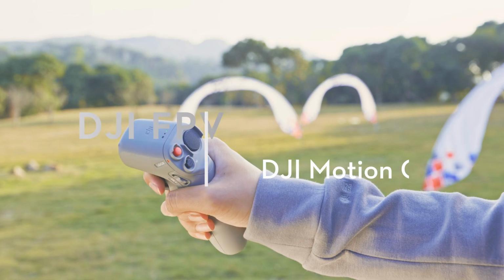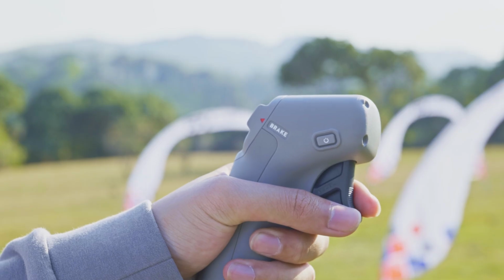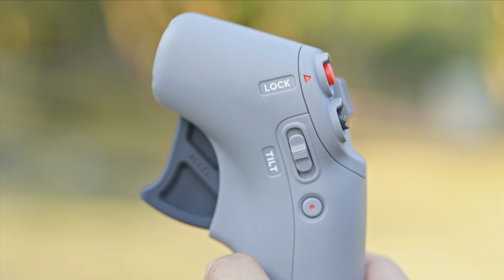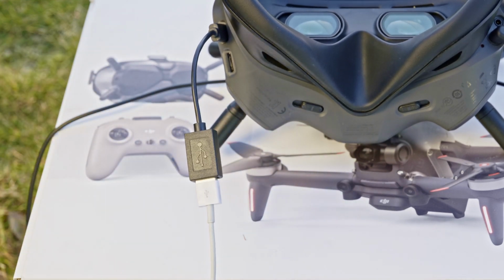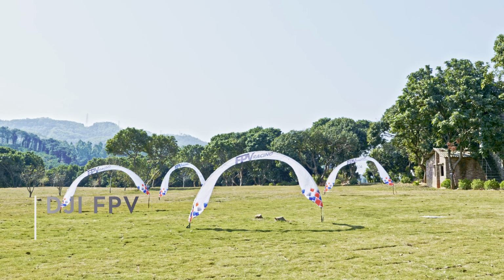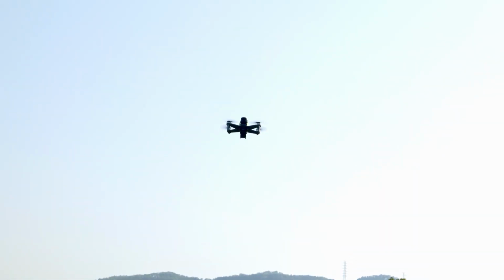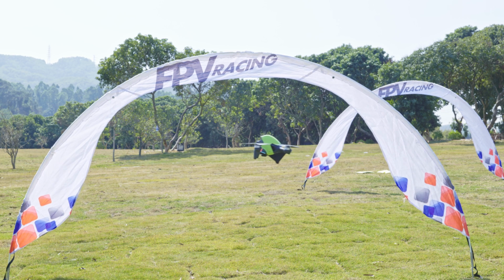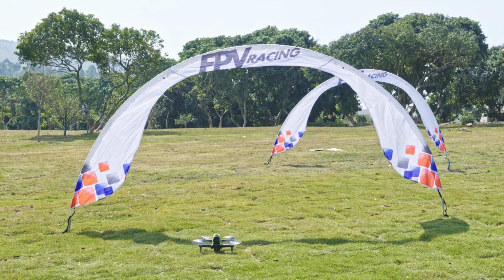DJI FPV | DJI Motion Controller